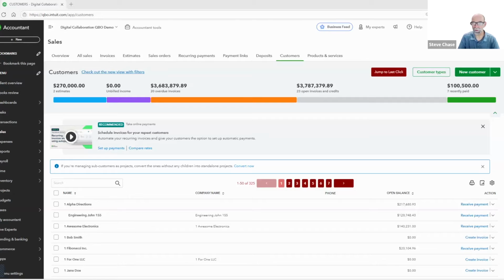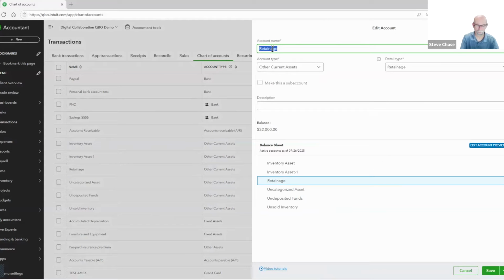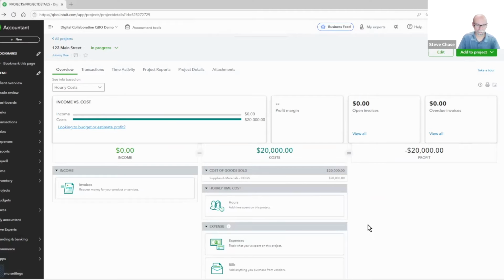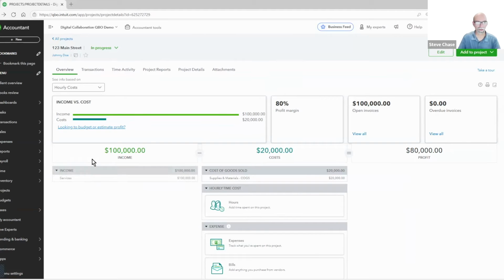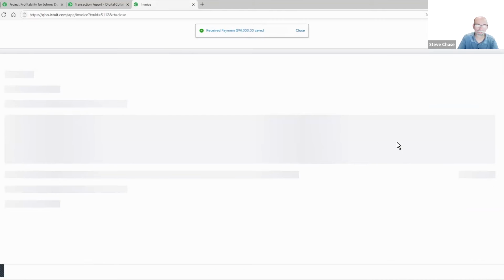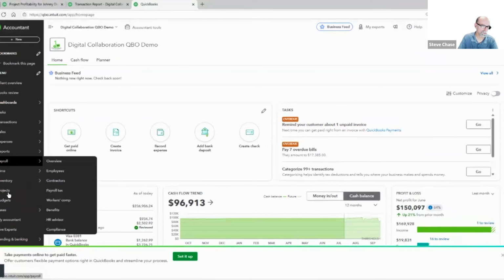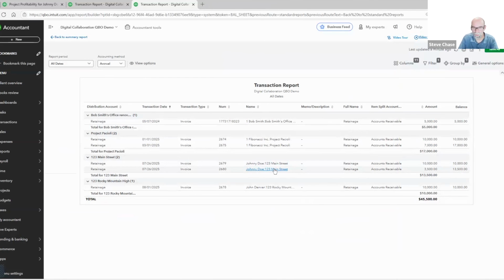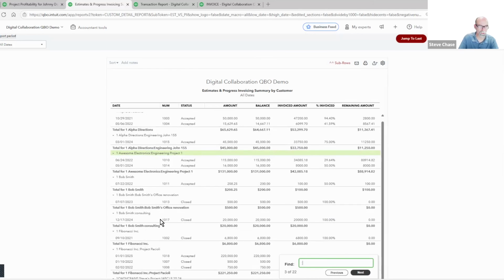How to Set Up Progress Invoicing with Retainage: Step-by-Step Demo for Construction Industry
Tired of messy invoicing and missing retainage payments? In this video, we’ll show you how to stay fully in control of your construction or large-scale projects by using progress invoices, tracking retainage, and setting up your chart of accounts the right way. Plus, learn how to use Projects to see income and expenses by customer—and generate key retainage reports to stay organized and get paid every dollar you’ve earned.

RELATED RESOURCES

HIGHLIGHTS
0:38 How to Turn On Progress Invoicing
1:17 How to View Retainage in Product Service Section
2:45 How to Think About Retainage
3:12 Demo and Account Setup for Progress Invoicing
9:15 How to Identify Which Customers Have Retainage in Progress Invoicing
12:45 How to Reconcile When the Bank Pays the Retainage
14:00 How to Run a Report to See Missing Invoices from Full Amount

EXPLORE & BROWSE

➣ Learn More about the Client Services and Offerings from Sequentia Solutions ~

ABOUT STEVE CHASE and SEQUENTIA SOLUTIONS

Steve Chase is the founder and manager of Sequentia Solutions, an online bookkeeping firm specializing in streamlining and optimizing the way small businesses use QuickBooks Online to manage their accounting needs.

Sequentia Solutions also offers personalized consulting, plus one-off project work involving QuickBooks cleanups and custom reporting setups.

Sequentia Solutions takes the most important, but often dismissed task, bookkeeping, and sets it up for your business so you always know where your small business finances stand today, and in the near forecast too.